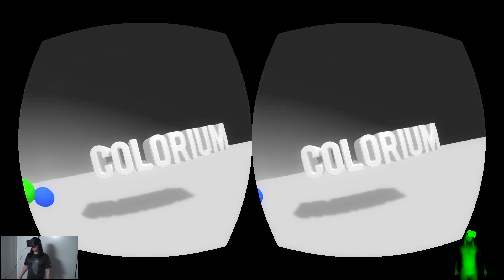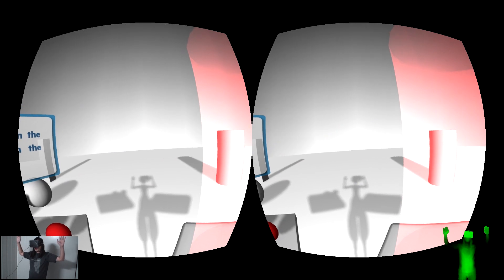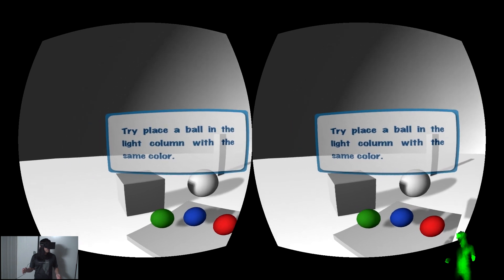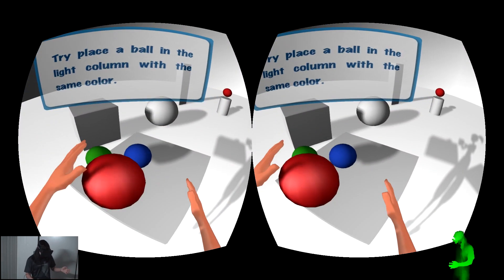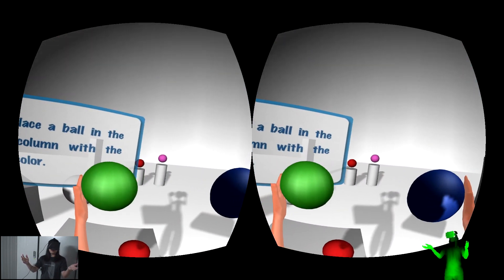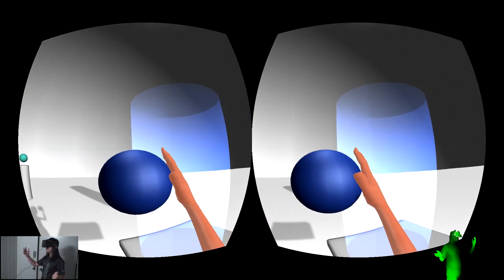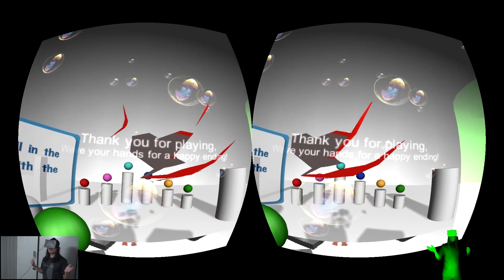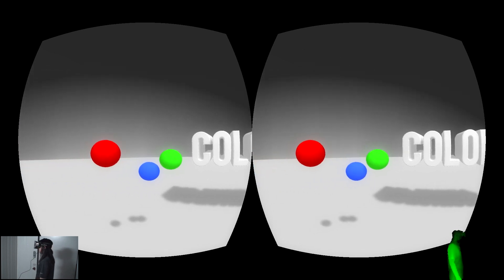Colorium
This is a simple demonstration of combining Oculus Rift and Kinect to create a Virtual Reality environment.